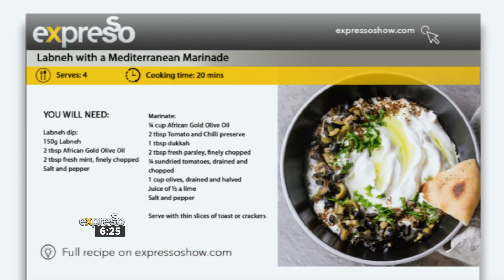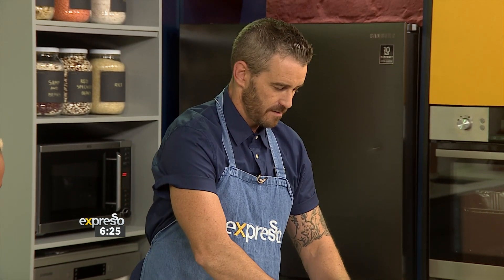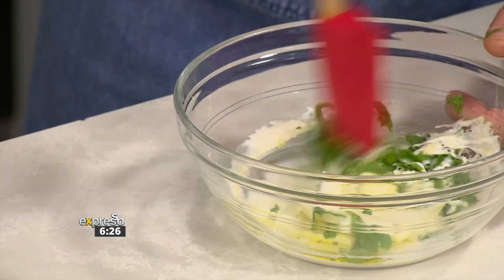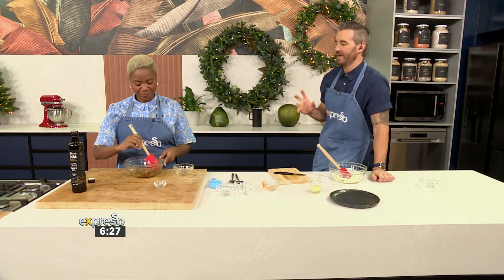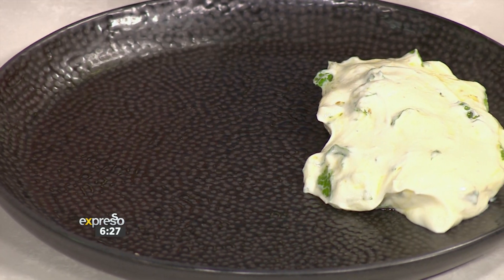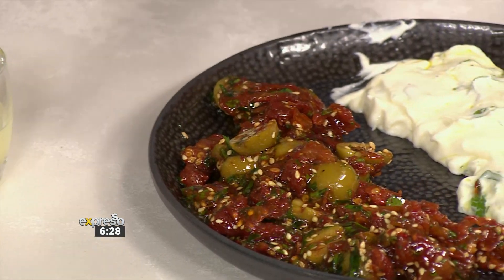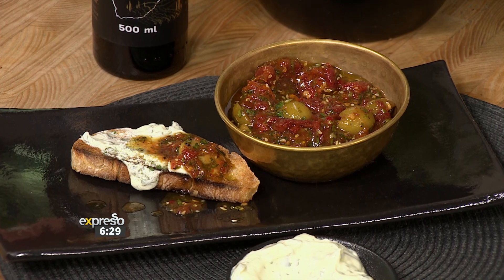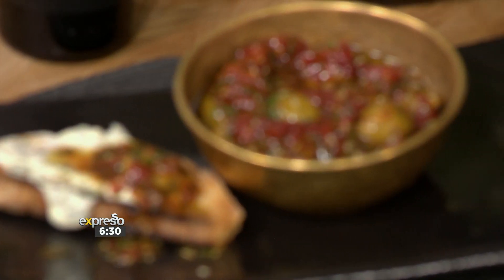Recipe: Labneh with a Mediterranean Marinade (AFRICAN GOLD)